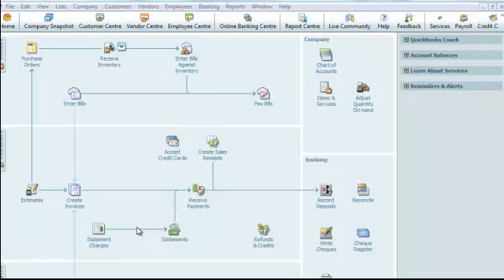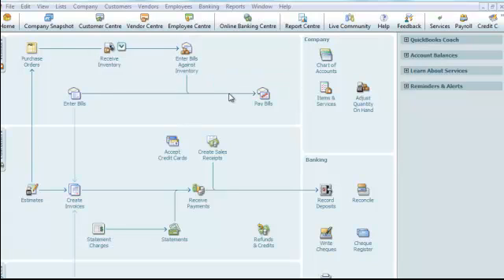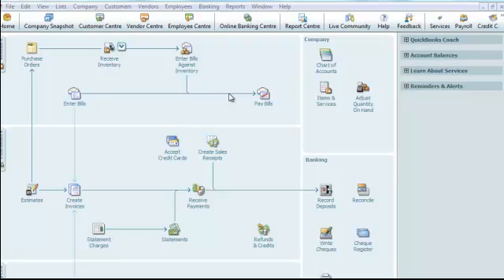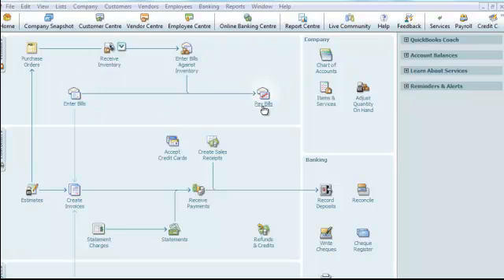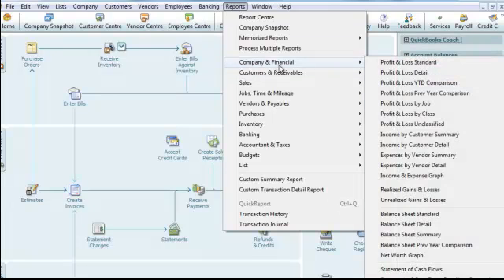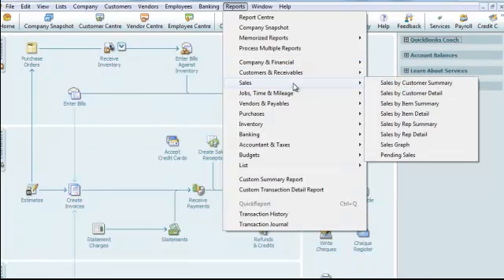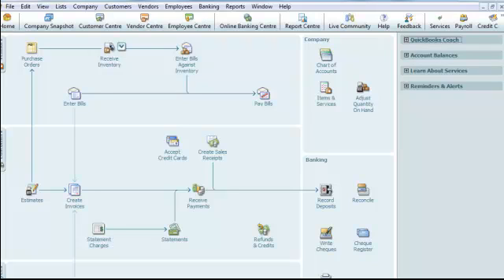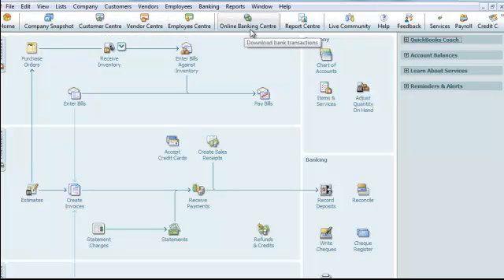QuickBooks Training for Small Business Owners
Quickbooks can be downright frustrating to a new user. Here's where you can go to get help tailored to your business